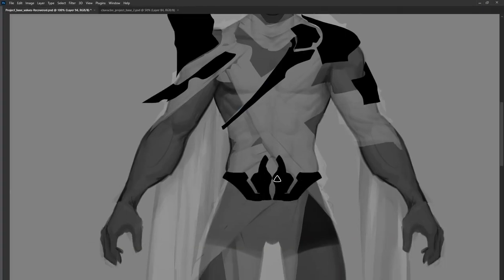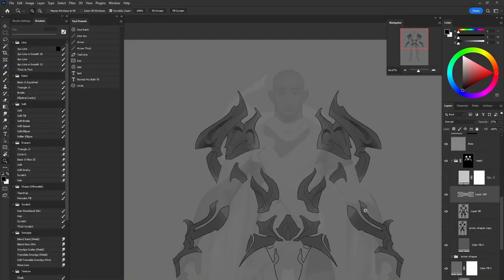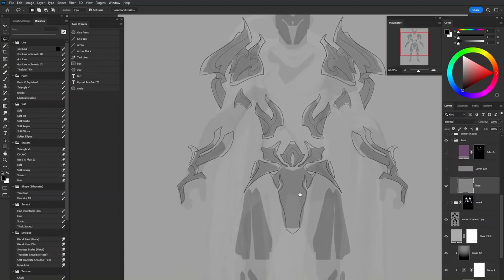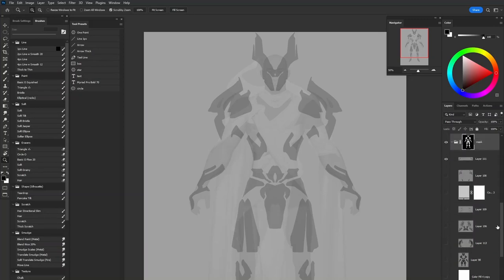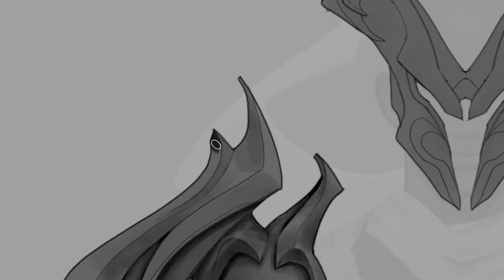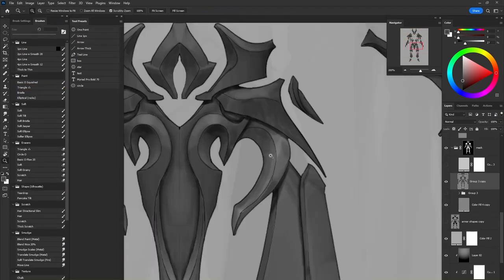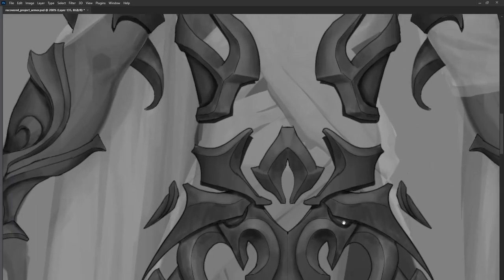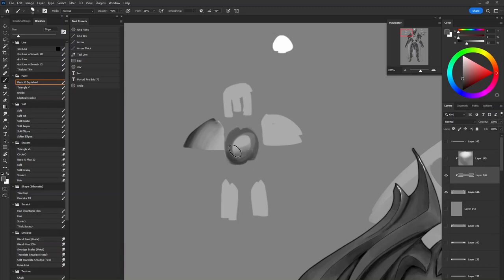project armor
Shapes (0:00)
Linework (1:45)
Shading (3:08)
Changing & Finishing Linework (5:55)
Adding Gray Under Lines (10:02)
Shading Again (11:40)
Cast Shadow under Armor (21:08)
Lighting Review (22:14)